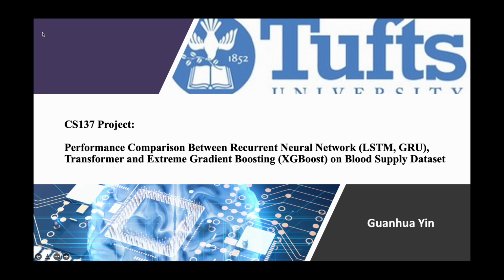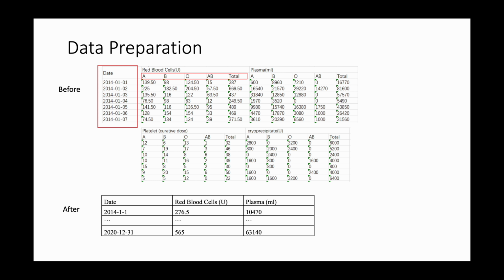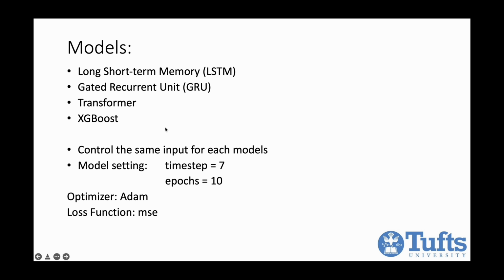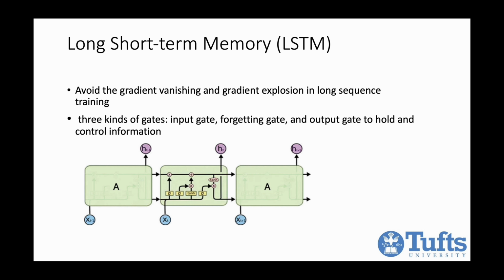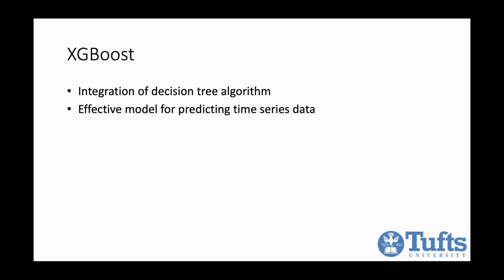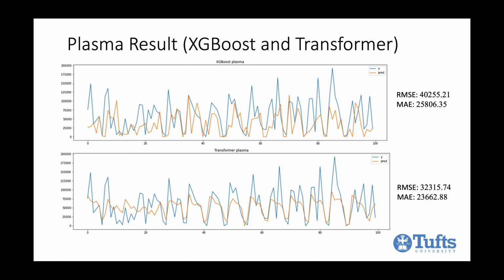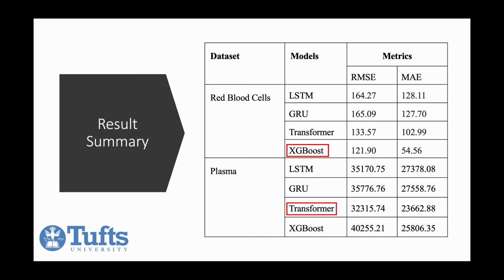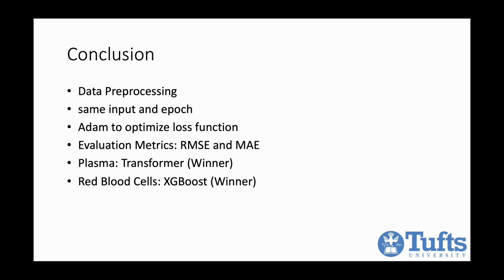Performance Comparison Between RNN, Transformer and XGBoost on Blood Supply Dataset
Group Members: Guanhua Yin